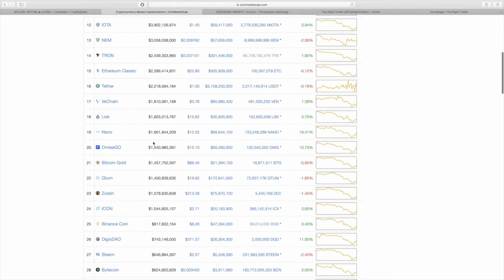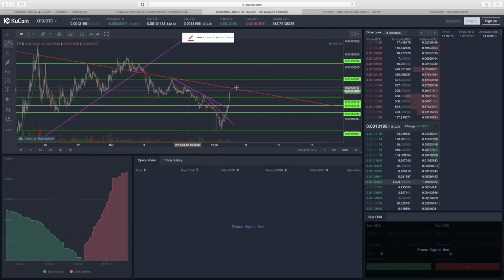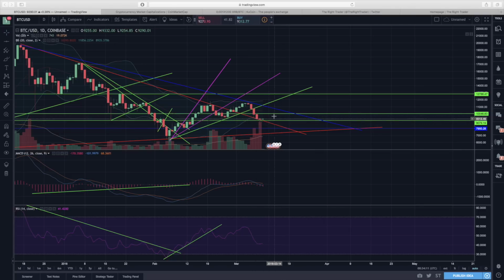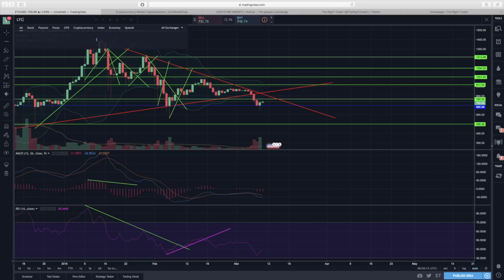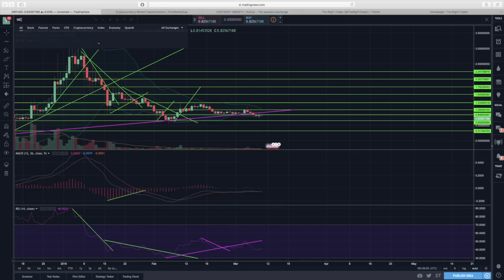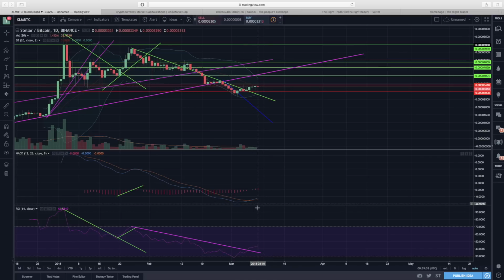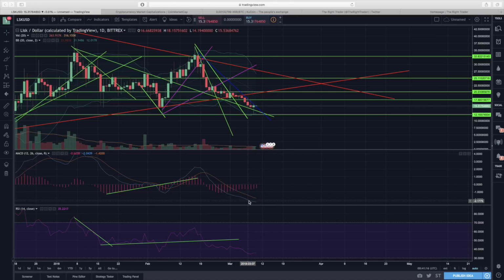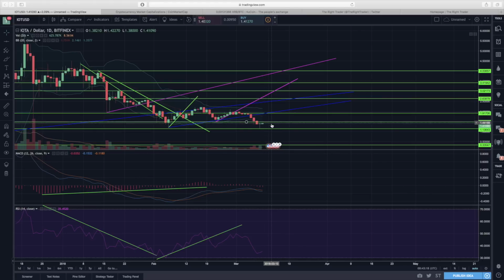HUGE NANO BOUNCE!!! + CRYPTOS RECOVER